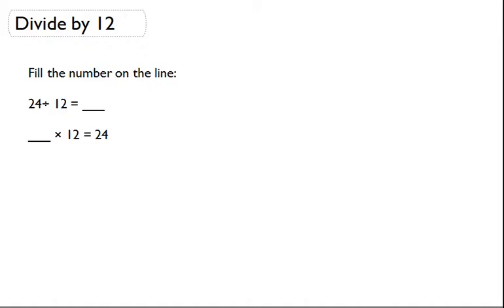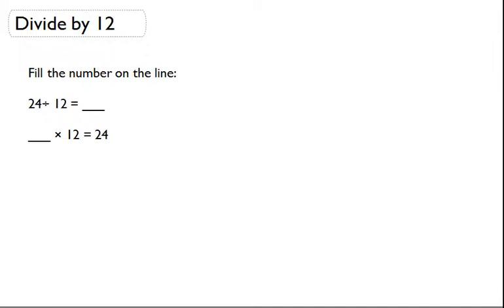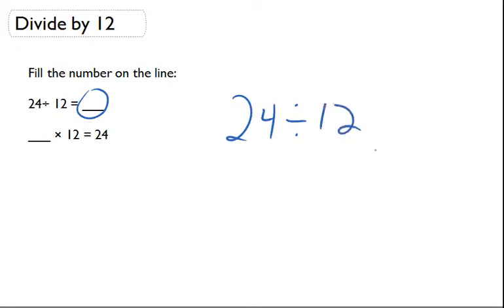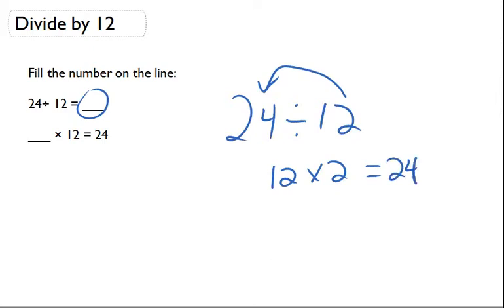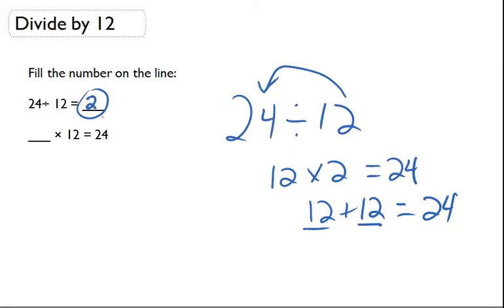Divide by 12